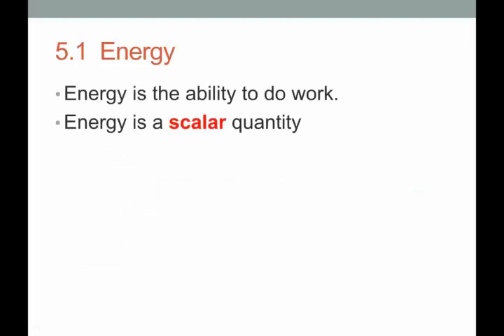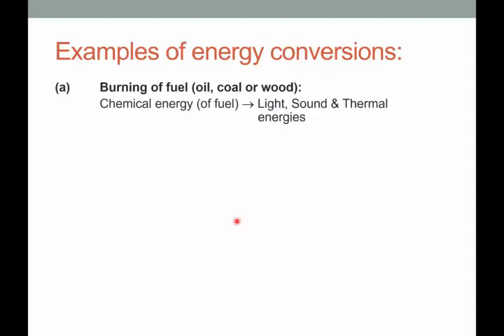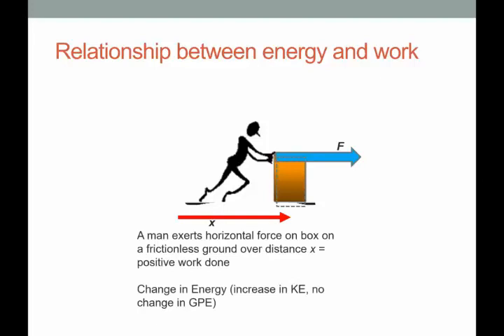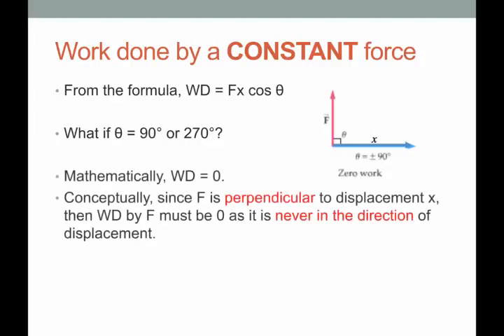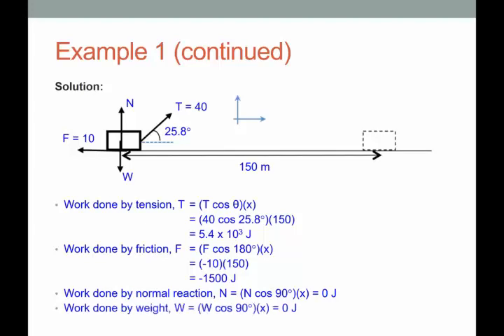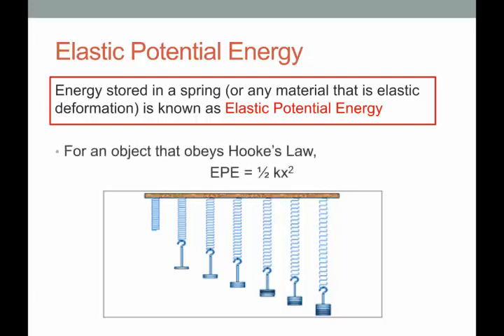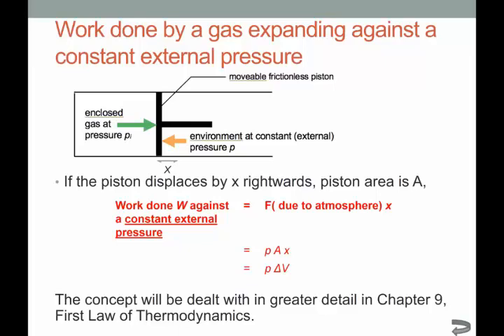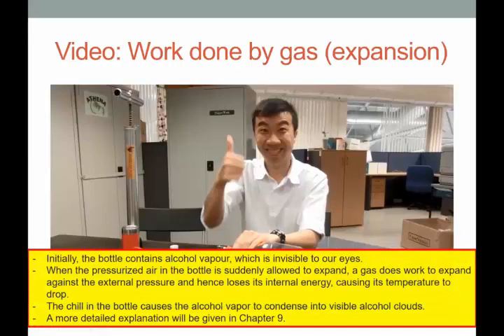5.1 Energy & 5.2 Relationship between Force and Work & 5.3 Work Done (v3)